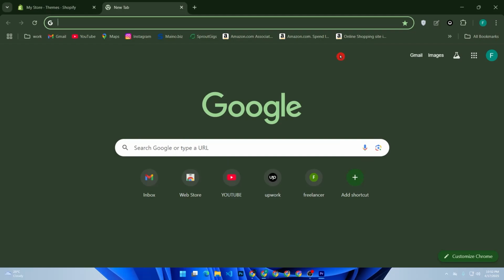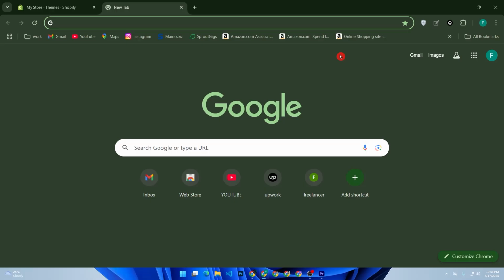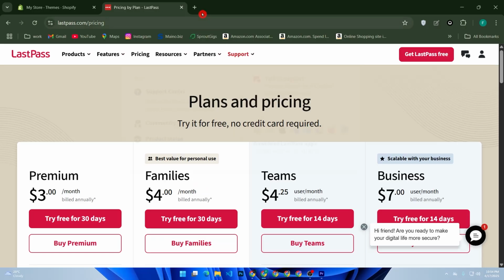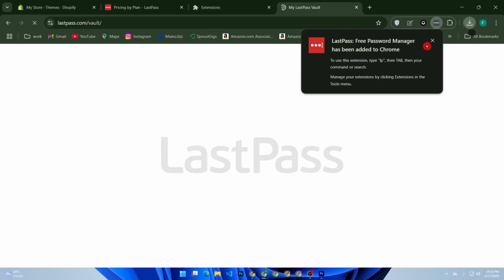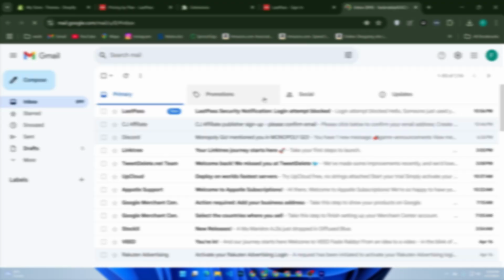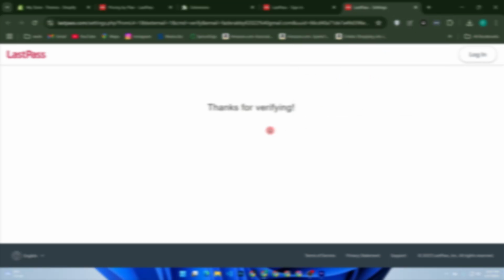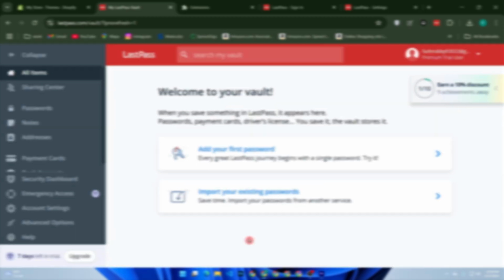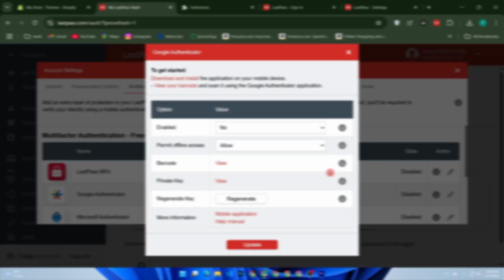How To Use LastPass Password Manager - 2025 | LastPass Tutorial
In this video, we’ll show you how to use LastPass Password Manager to securely store and manage your passwords across all your devices. Whether you're a beginner or just looking to optimize your online security, this step-by-step guide covers everything you need to know—from setting up your account to using advanced features. Protect your digital life today with LastPass!